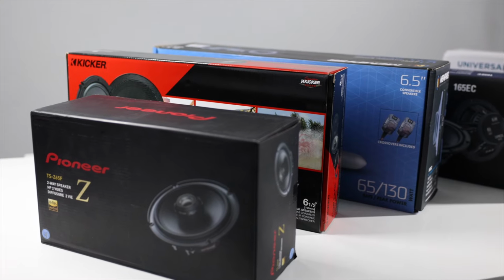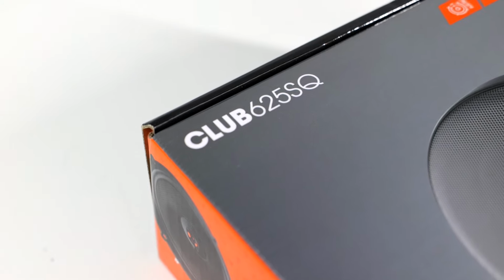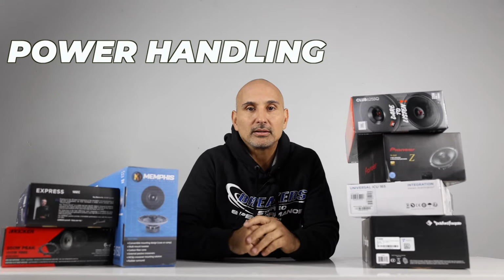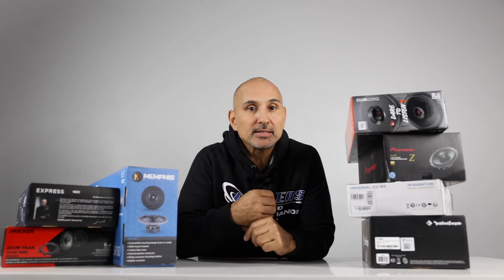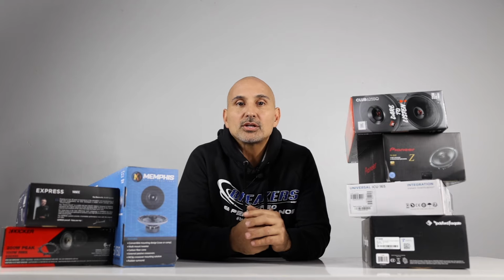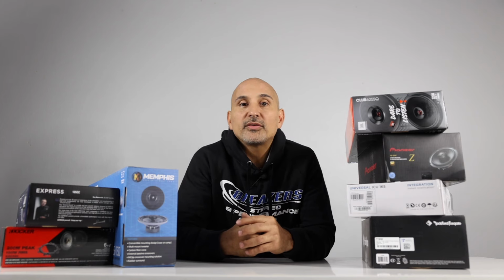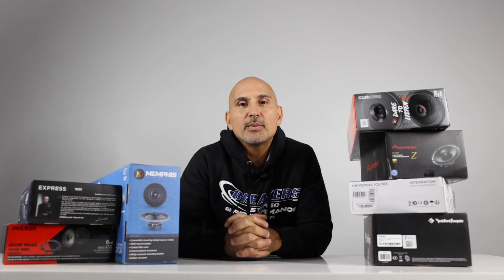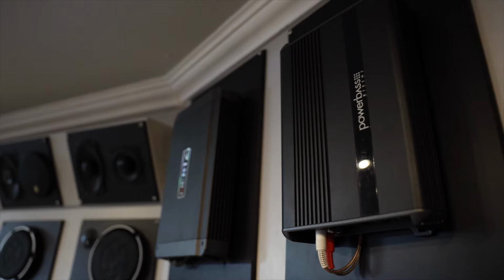Top 6.5" Co-Ax Car Audio Speakers under $200.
We compare 7 of our most popular 6.5" co-ax speakers between $130 and $200.
all pricing is set by the manufacturers, price subject to change

Time stamps to compare against each other.
1st Song
Pioneer 7:00
Focal 7:38
Rockford 8:19
Blam  8:59
Kicker 9:38
JBL 10:34
Memphis 11:21

1st song (with vocals)
Pioneer 7:09
Focal 7:47
Rockford 8:29
Blam  9:08
Kicker 9:48
JBL 10:43
Memphis 11:34

2nd song
Pioneer 12:12
Focal 12:50
Rockford 13:12
Blam 13:42
Kicker 14:13
JBL 14:49
Memphis 11:33

3rd song
Pioneer 15:52
Focal 16:42
Rockford 17:40
Blam  18:33
Kicker 19:41
JBL 20:45
Memphis 21:43

👇Purchase these speakers with us here are the links 👇
Pioneer TS-Z65F $199

JBL Club625SQ $169 (new model Club 64SQ)
Discontinued

Kicker KSC6504  retail $129.99